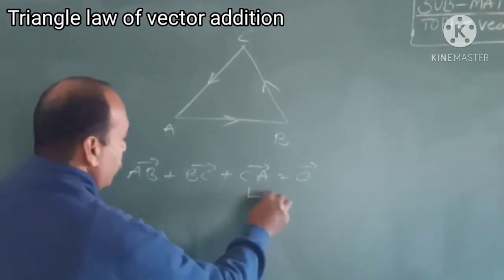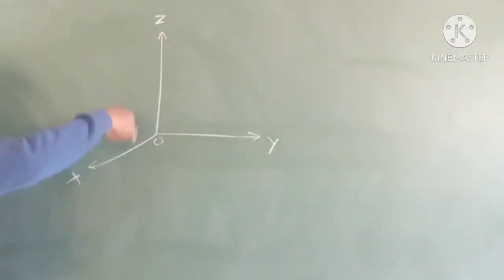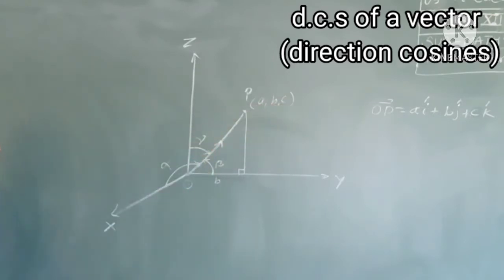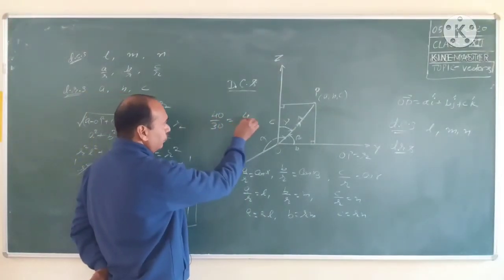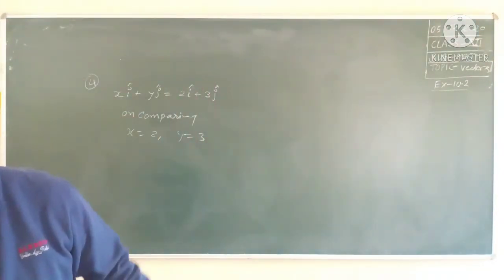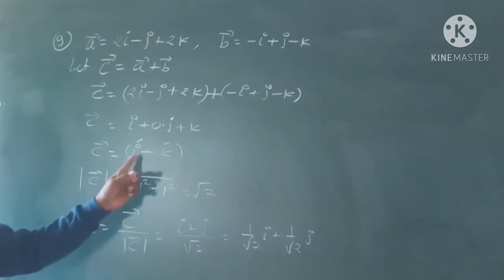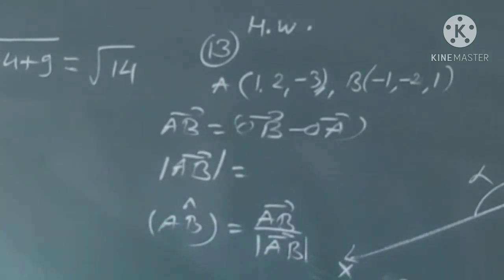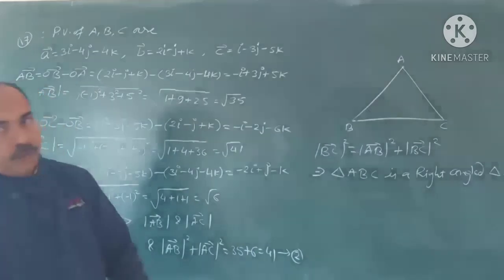Class XII Mathematics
Excersie 10.2 All questions